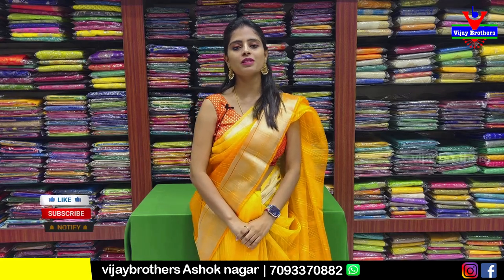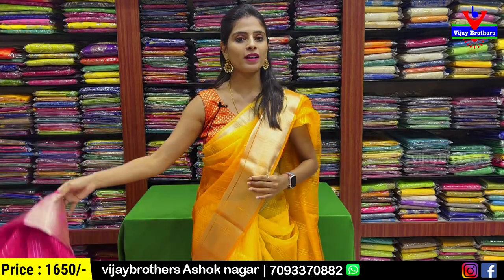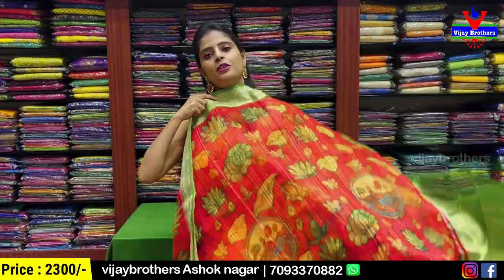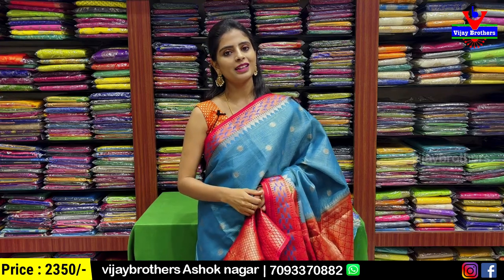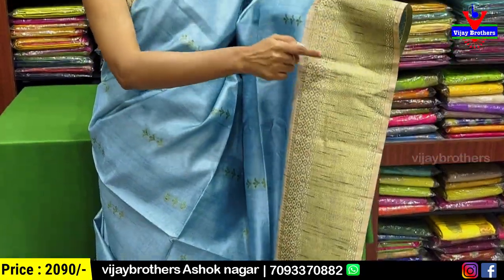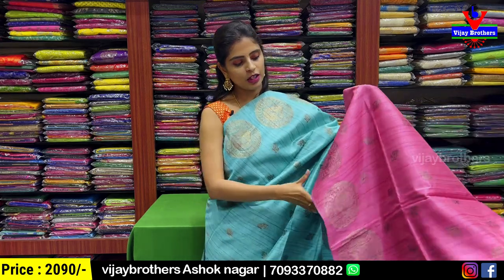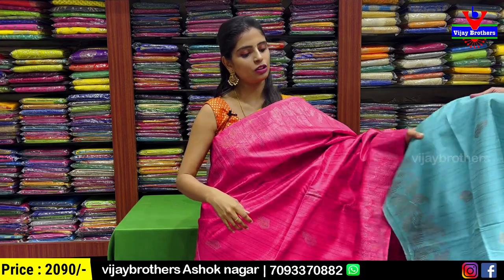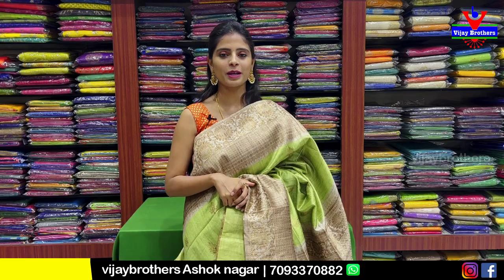Latest Organza & Kora Sarees Collections In Low Price | 7093370882